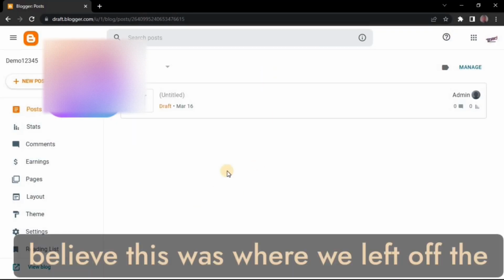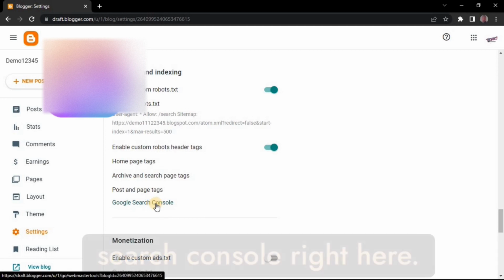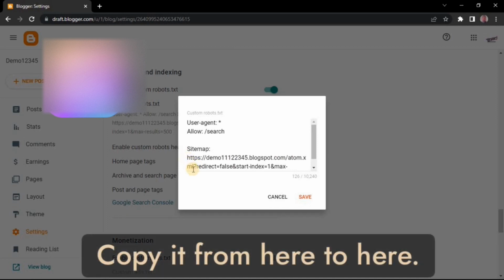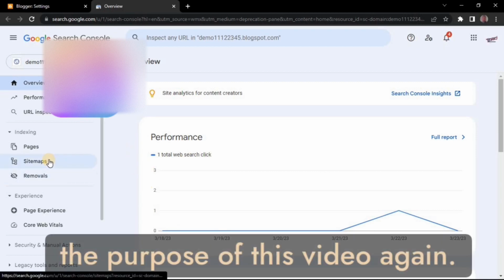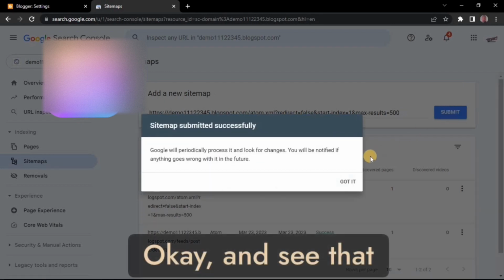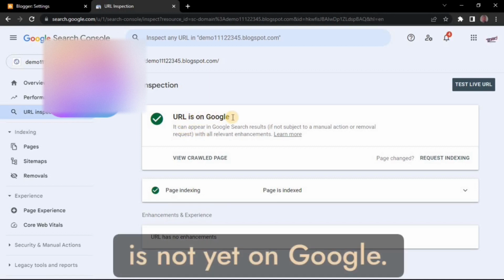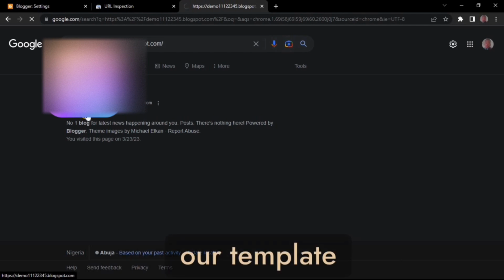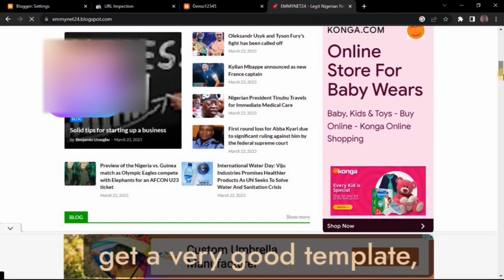How To Index Blogger Blog on Google In 2023 | Fast Method (Tutorial 2)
In this video you will learn how to index your blogger blog on google search engine.

How to Add a Sitemap To your Robot.txt in Blogger Blog [2023 Viral Method]

how to start a blog and make money in 2023,
How to index a blog on google 2023 method,
How to index a website on google 2023.​